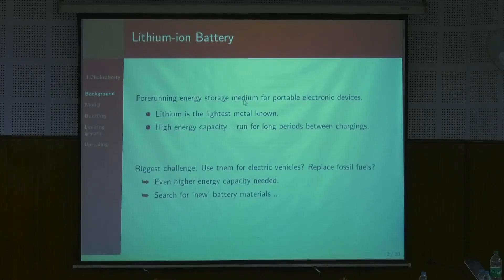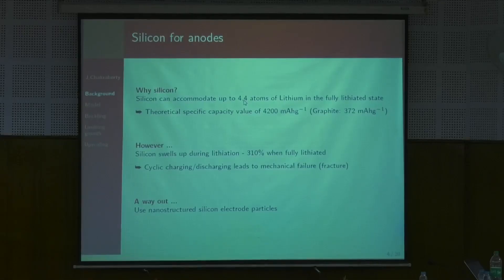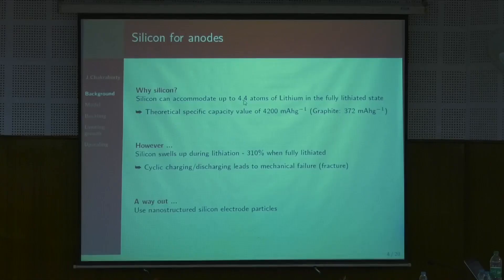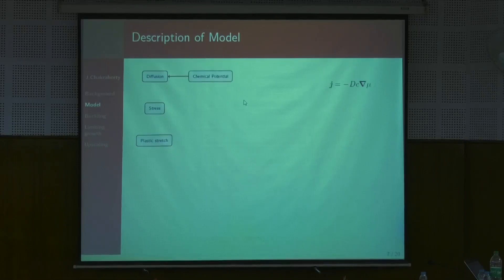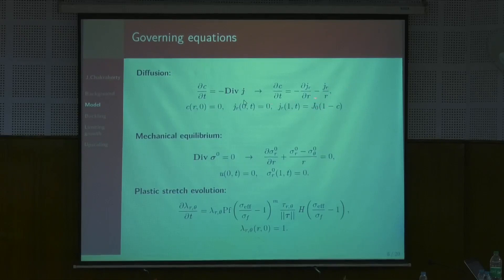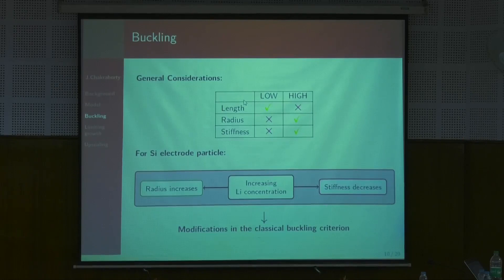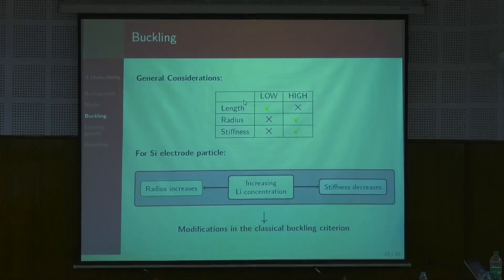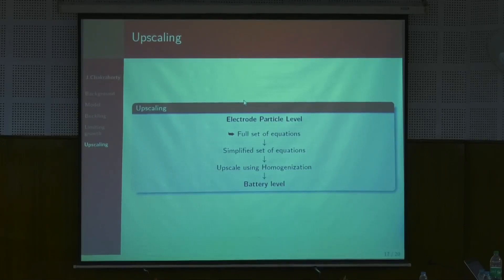Diffusion, growth, and elasticity in batteries - A mathematical modelling perspective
Jeevanjyoti Chakraborty's inaugural lecture at the 84th Annual meeting of the Indian Academy of Sciences.